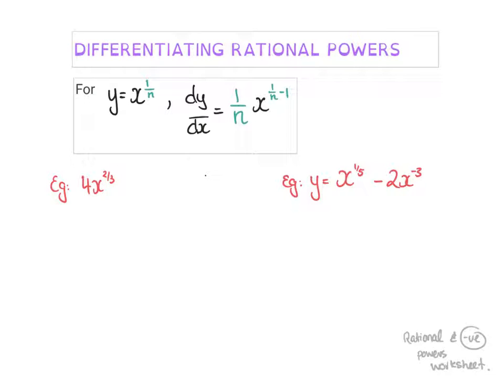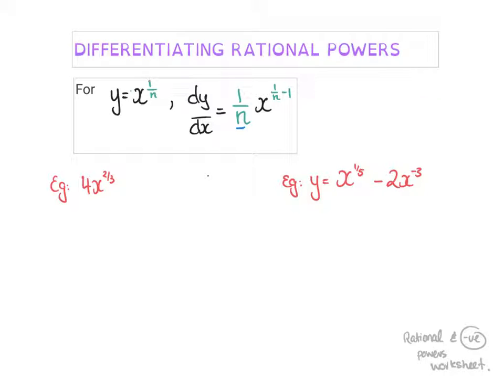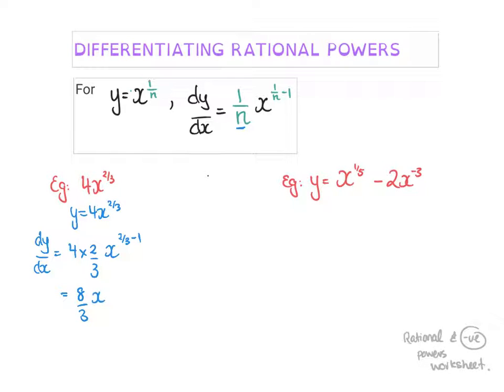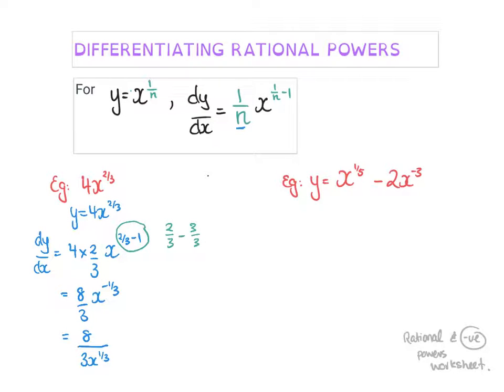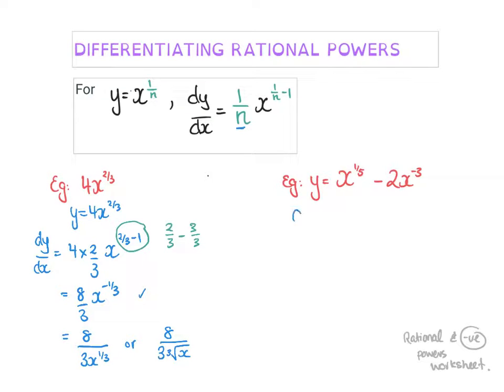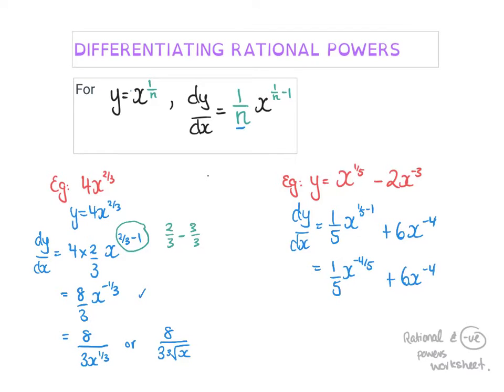YR11METHODS CALCULUS 3